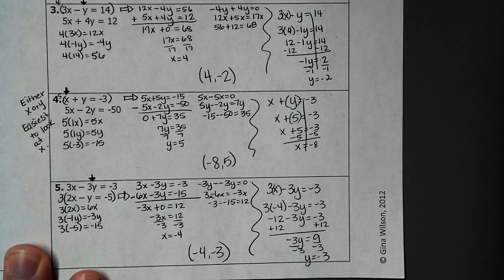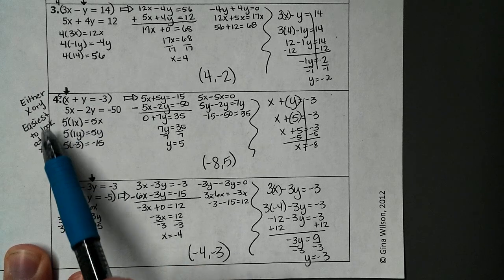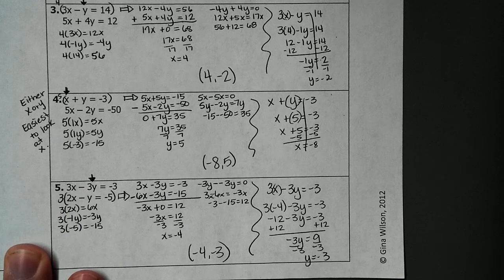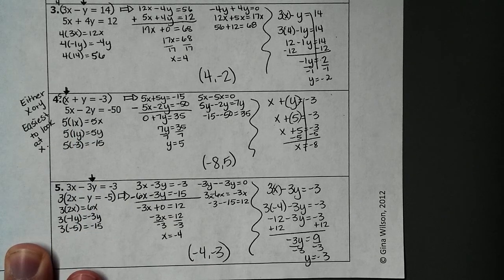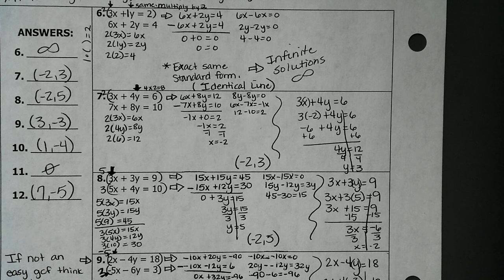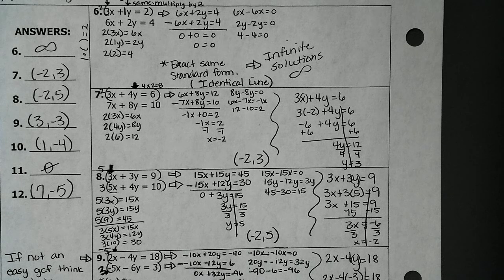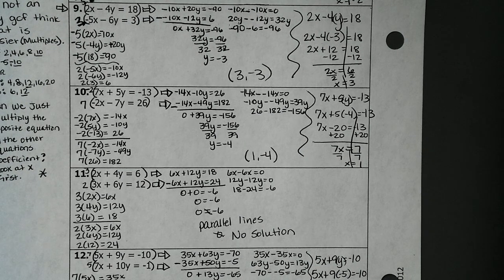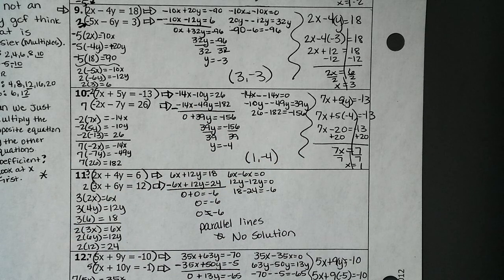System of Equations Elimination Notes with Different Coefficients Part 3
This is Part 3 of the notes for elimination with different coefficients.